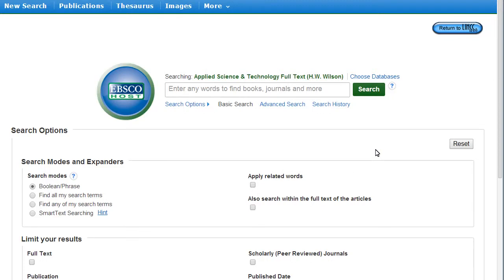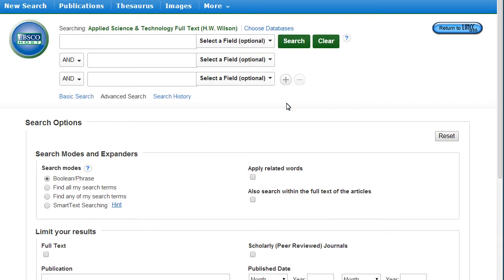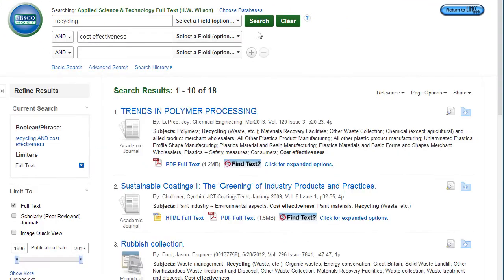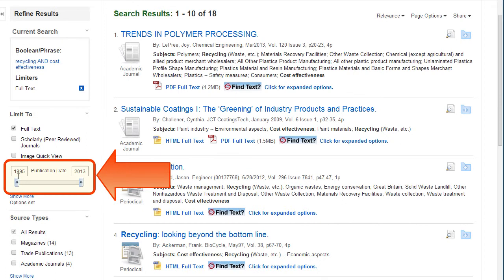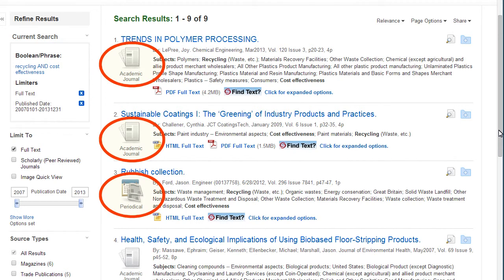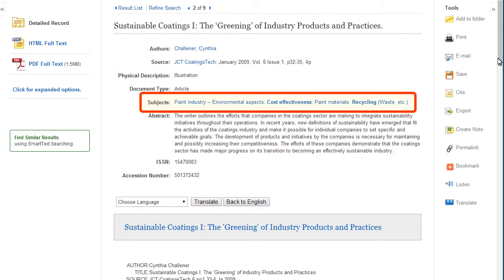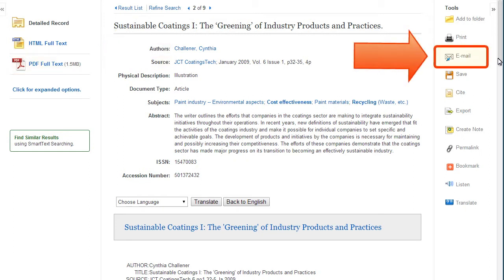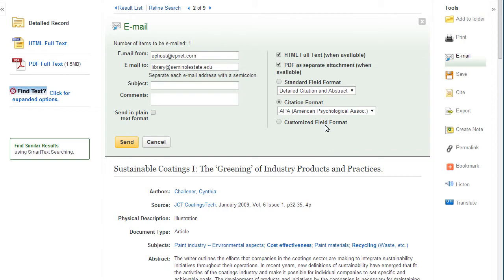Applied Science & Technology Database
Applied Science & Technology is great resource for academic journal articles and trade publications in a wide variety of scientific areas. It is particularly useful for topics related to construction, engineering, fire science, or any fields with a heavier emphasis on materials and systems.
Chapters:
Advanced Search 0:18
Full Text Results: 0:23
Enter Keywords: 0:30
Narrow Results: 0:52
Citation Information: 1:39
Full Text Options: 2:02
Email an Article: 2:16